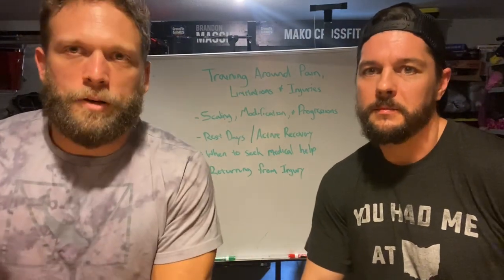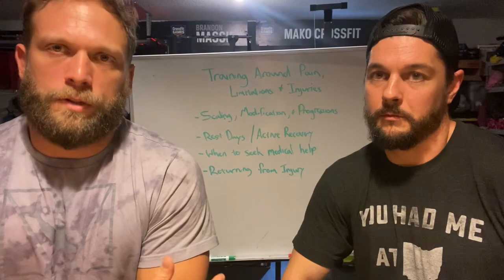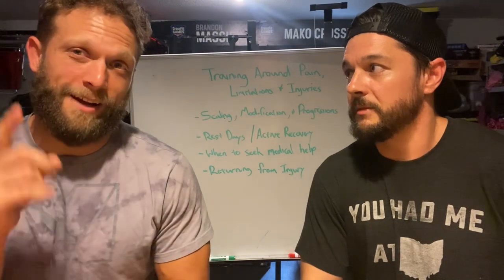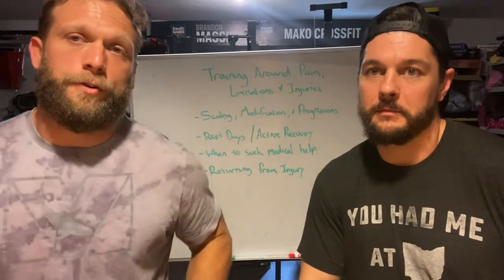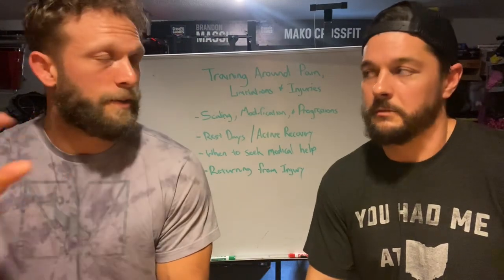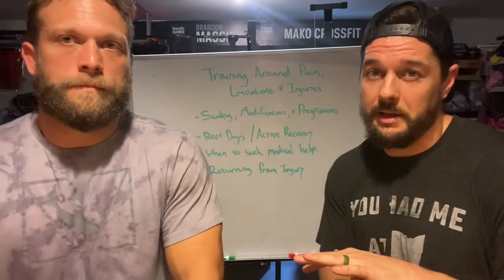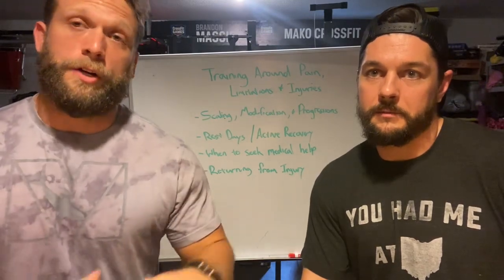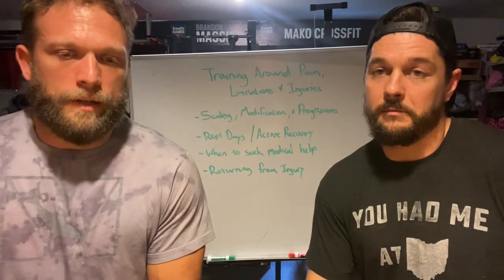MPP- Scaling, Modifying, Progressions: Your Tools to Train Around and Prevent Pain